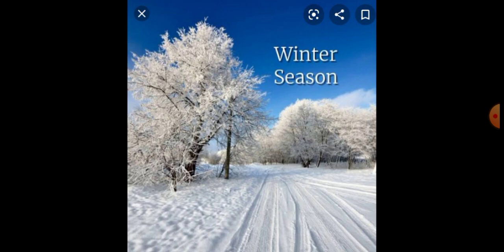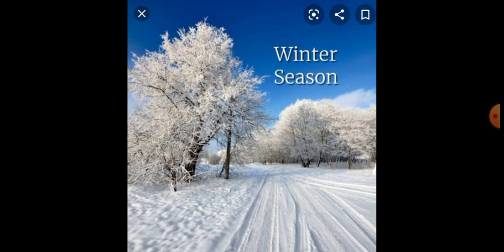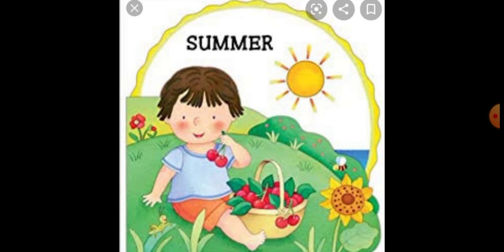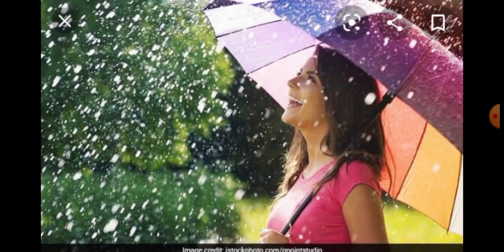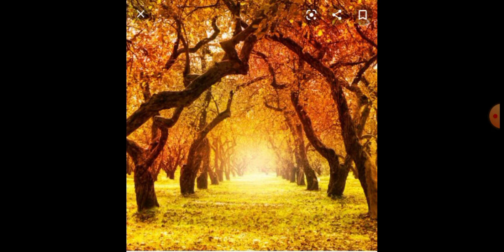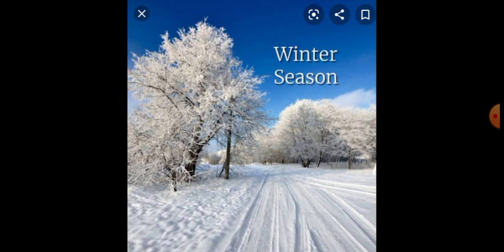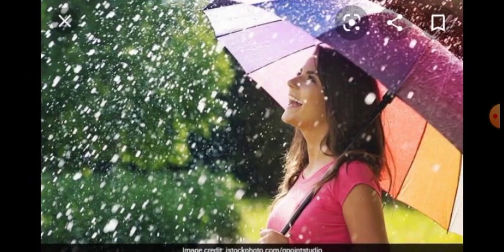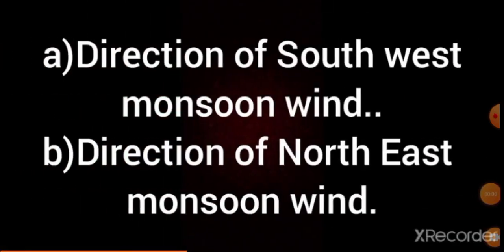Grade X - Social Science || India's Season 20/05/2021 || Online Class, Bethlahem Matric School